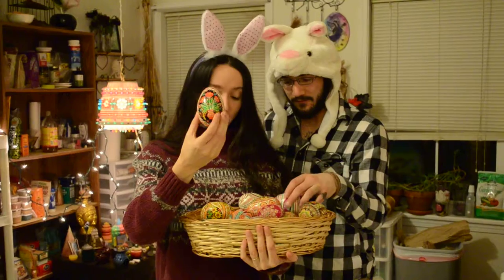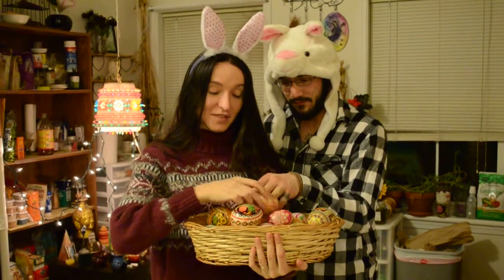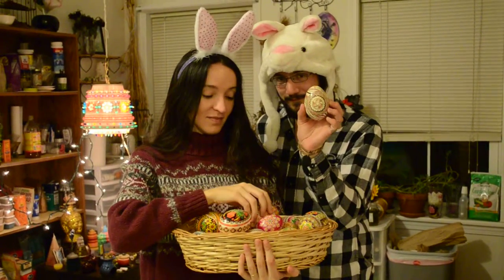Ukrainian Easter Eggs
Ukrainian Easter Pysanky Eggs, Paintings and Drawings by Anna Perun

Anna Perun is a Ukrainian artist born and raised in Western Ukraine along the Carpathian Mountains. The peaceful beauty of the countryside in Ukraine inspired Anna to transform her artistic ideas into beautiful works of art. Anna shares her creative ideas with people around the world by reflecting the beauty of nature on a canvas with her paintbrush. Today, Anna's passion for art blossoms in teaching others to appreciate the rhythm of life through her creativity and dedication to her artwork.

Anna's Art career started when she was very young in her native homeland of Ukraine. She grew up learning to appreciate art from a very talented and accomplished man; her father Peter Ostapiv. Anna's father was a very skilled woodcarver and metalworker eager to share his experience, wisdom, and his creative skills with his daughter. Her father taught Anna the value of hard work and demonstrated how to obtain beneficial skills with patience, determination and creativity in developing her artistic skills.

Anna's aspiration and perseverance opened many doorways into her art career. She received a Master's Degree at a Technical School of Fine Arts in the city of L'viv in Western Ukraine. In addition, Anna studied interior design for five years at the L'viv State Institute of Decorative and Fine Arts. The company she worked for gave Anna the opportunity to gain new experiences by means of education and professional training as a stepping stone for expressing her artwork.

In 1991 when Anna arrived in the United States, she expressed her passion for art by embellishing a children's playground with colorful images of Walt Disney Characters. Over the years, Anna worked on a much larger scale creating stained glass depictions on windows of businesses, vast murals, mosaics, and murals painted on glass. Anna is professionally trained in drawing and painting portraits of people, landscapes, still life and surrealism. She also excels in writing on Ukrainian Easter eggs. The Ukrainian name for Easter Egg is "Pysanka." Traditionally in Ukraine pysanky were given gifts to family and friends as a symbol of love, protection, hope, success, good health, wealth and prosperity, and a good harvest. The pysanka is a symbol of rebirth in the coming of spring creating new life.

Anna Perun's beautiful art has touched the lives of many people around the world. Her distinctive works of art make a colorful statement of true artistic beauty in today's revolutionizing world of creativity and imagination.